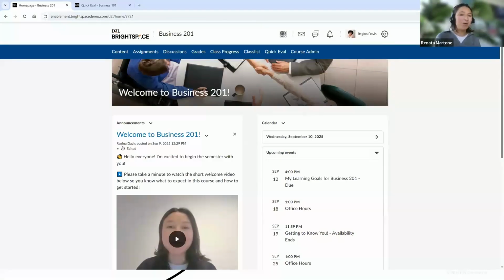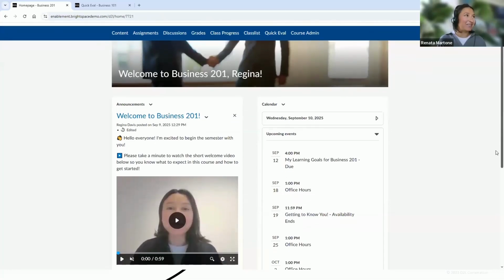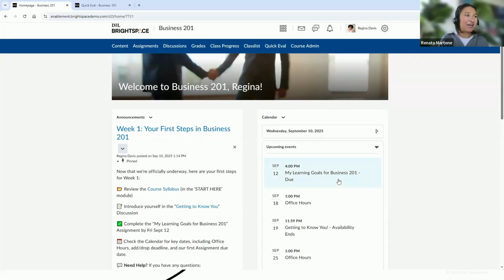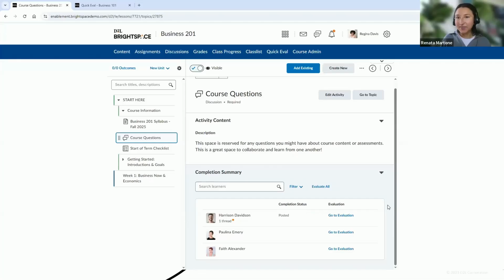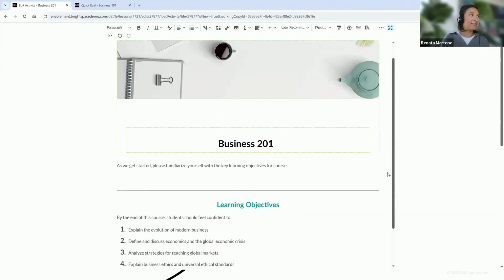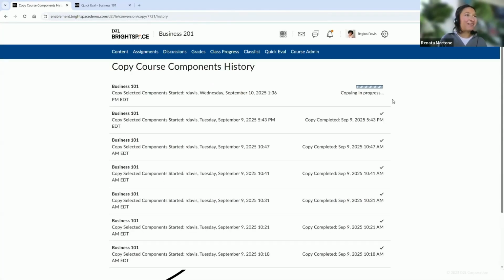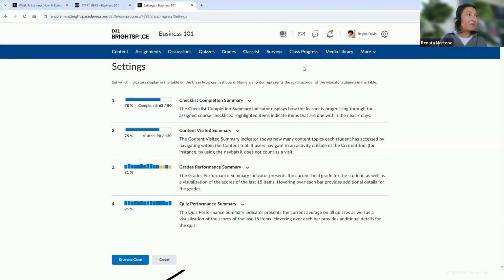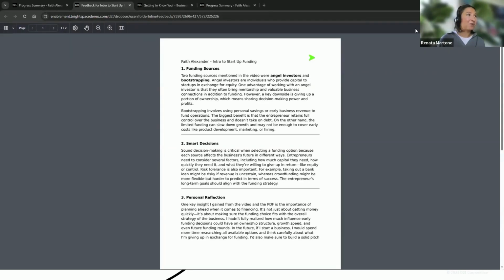Brightspace Quick Start: Top Tools to Kick off the Term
This video reviews the most useful tools Brightspace tools for instructors in Higher Ed institutions at the beginning of each new term.